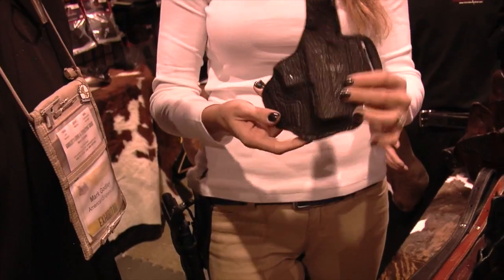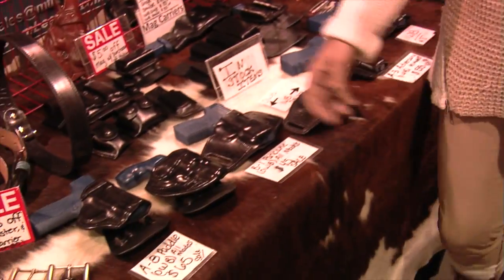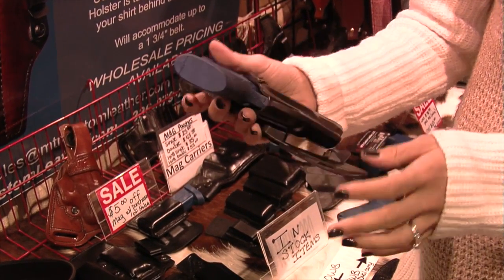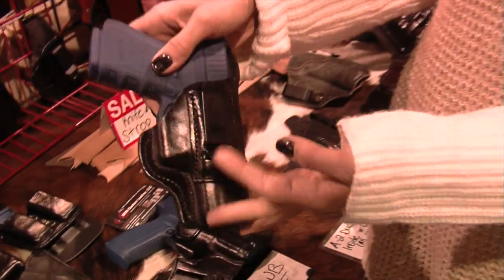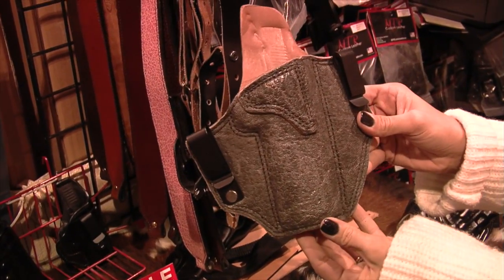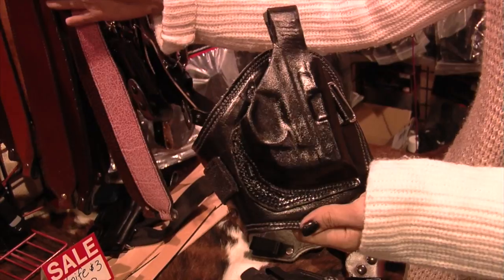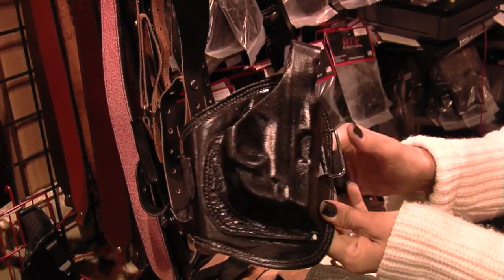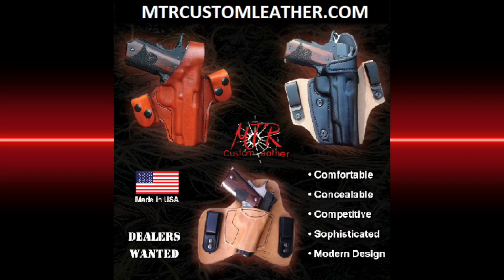MTR Custom Leather at the Great American Outdoor Show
MTR Custom Leather is a proud supporter of USOC Adventure TV that airs on the Pursuit Channel. This was filmed at the 2017 Great American Sports Show produced by the NRA.